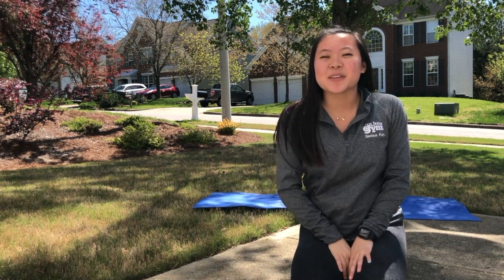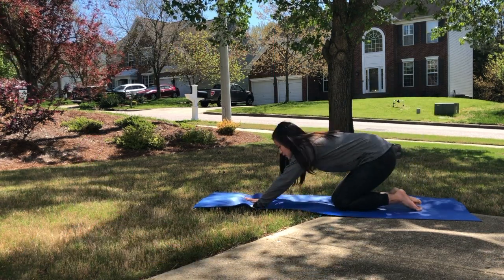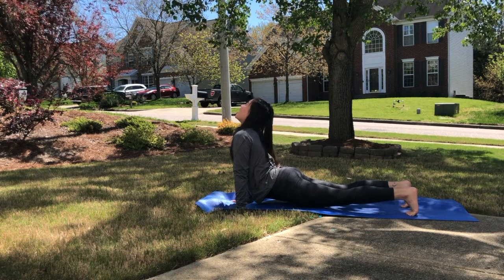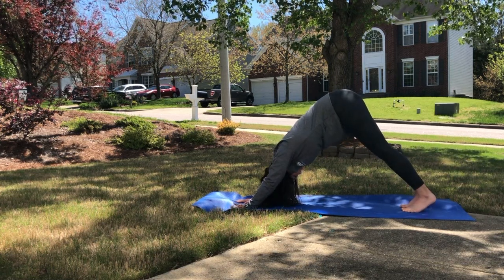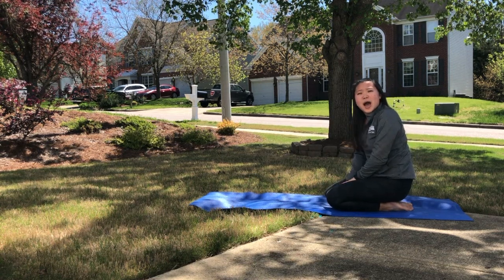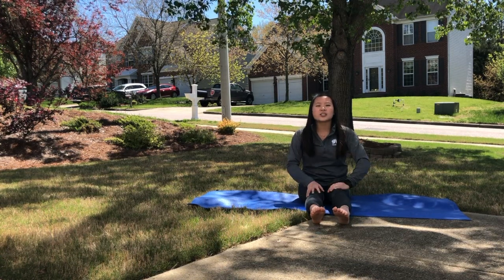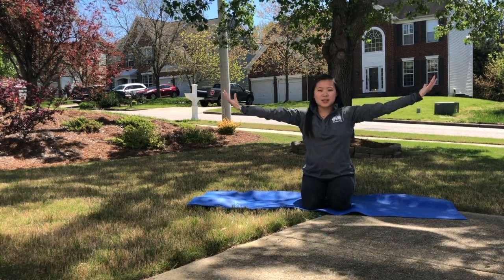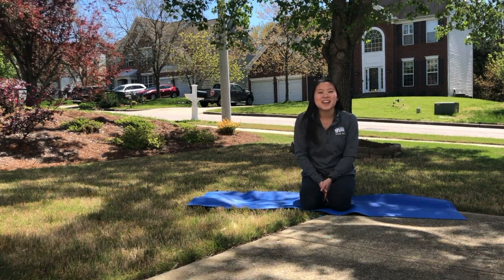Relaxing Family Yoga || TLG at Home: Healthy Habits Week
Persistent stress in families can result in many long-term physical and emotional consequences for everyone in the family. Practicing yoga together is a great way to model mindfulness and self-control to our children and to practice those methods as parents.